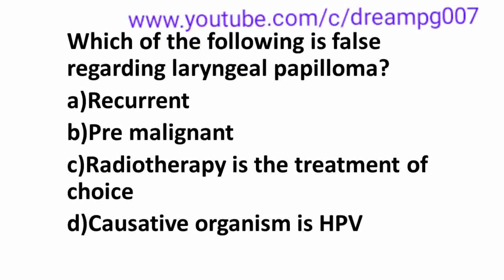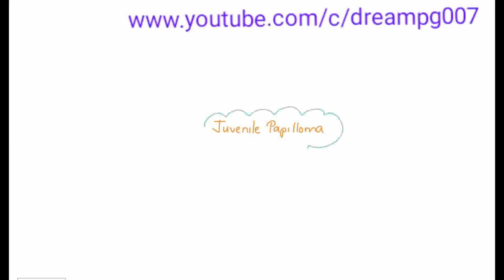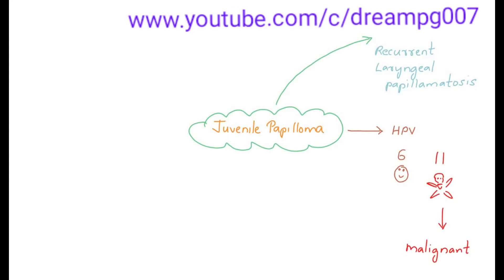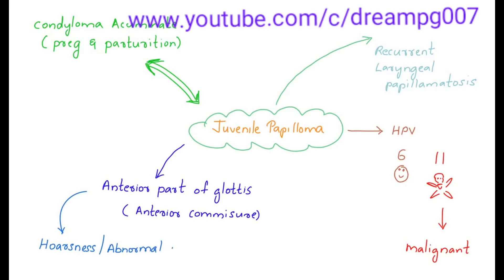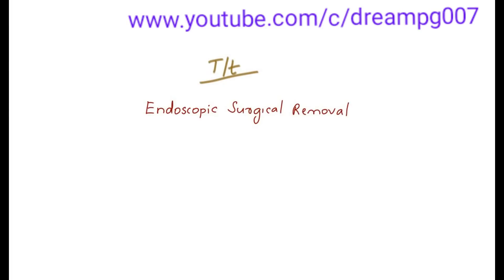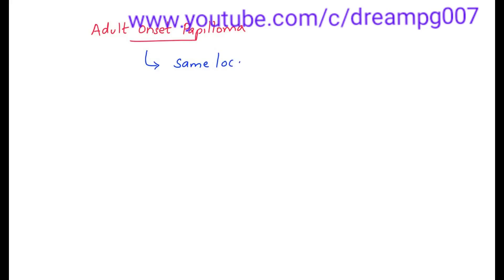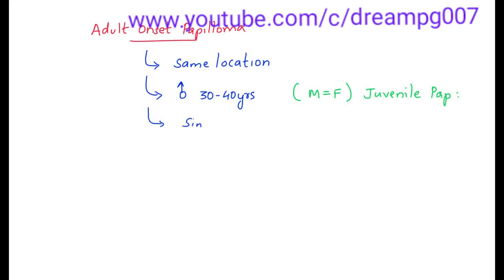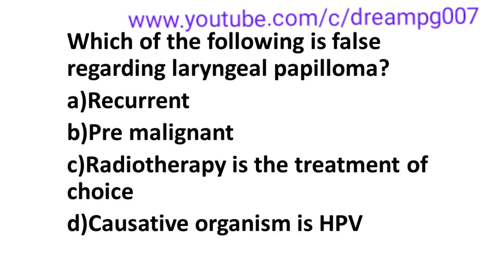MCQ - 41 (ENT)